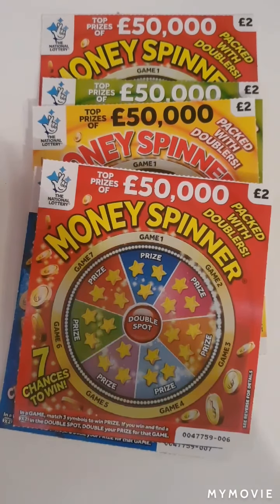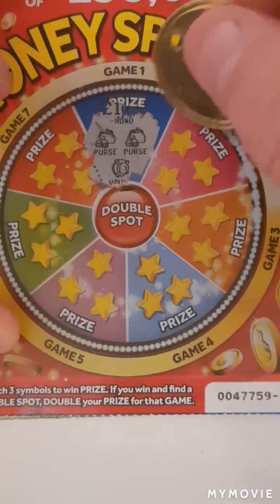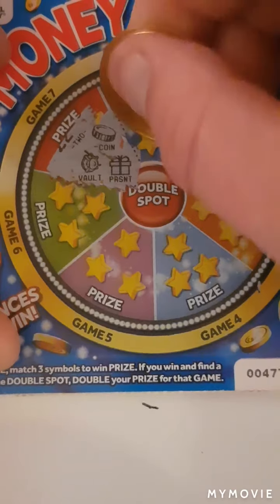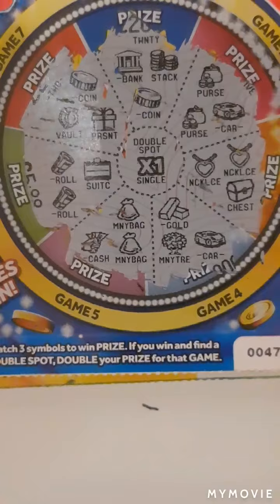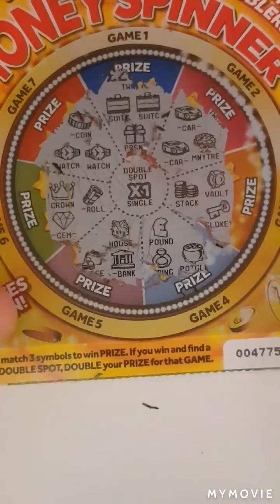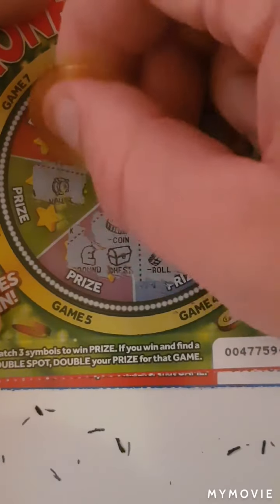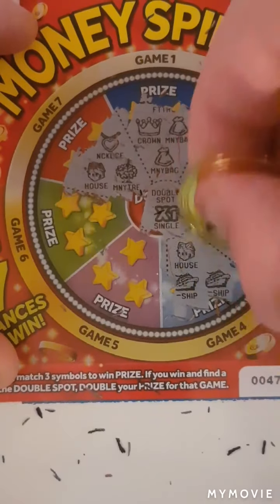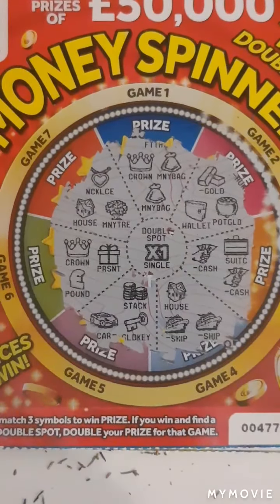Money spinner scratch cards